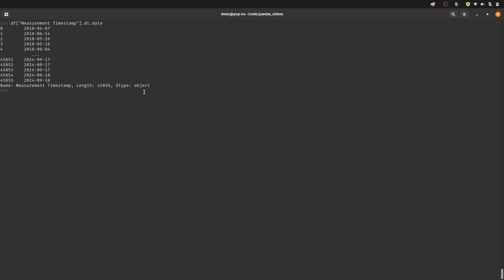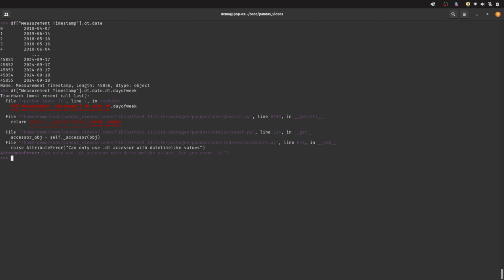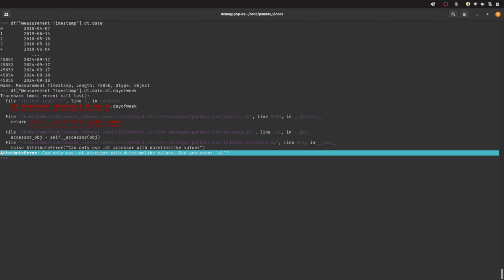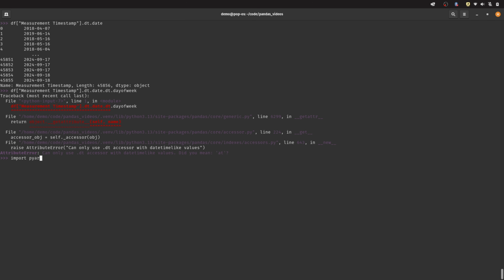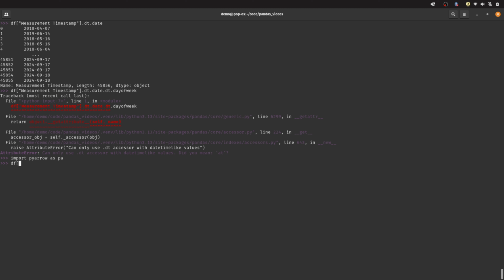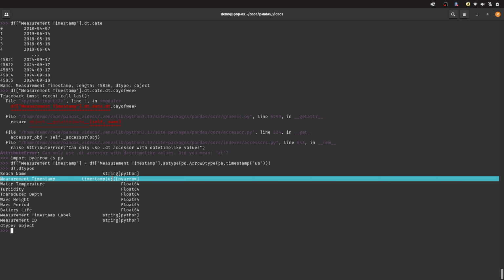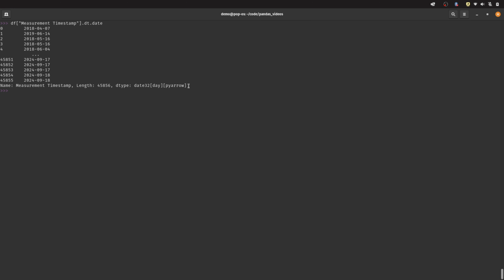Data Types - PyArrow Temporal Types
This video shows you how to use the PyArrow temporal types in pandas, in lieu of pandas' own default "datetime" type. The PyArrow timestamp type offers very similar functionality to pandas own', but PyArrow has the advantage of also offering a true "date" type. This can be helpful when chaining operations or exchanging data across different services.